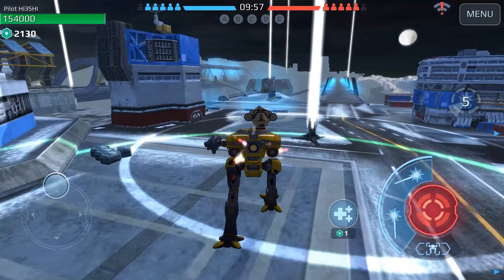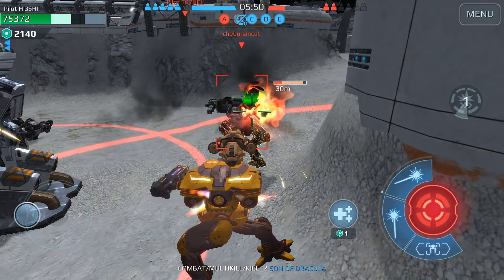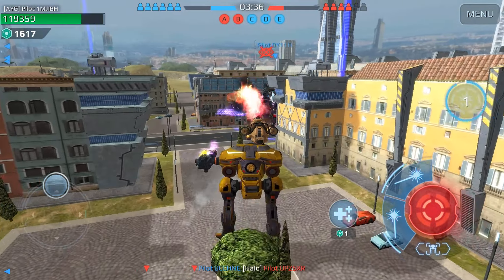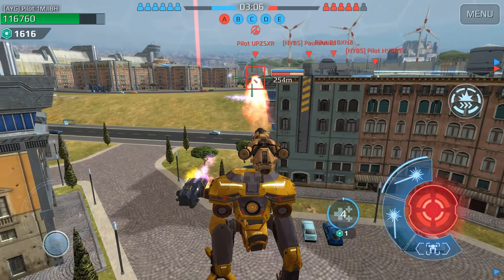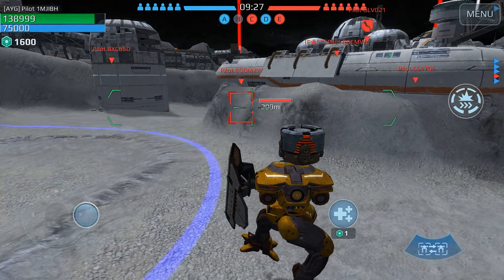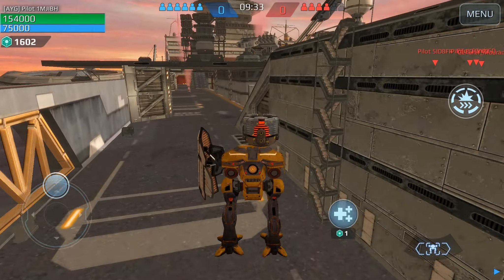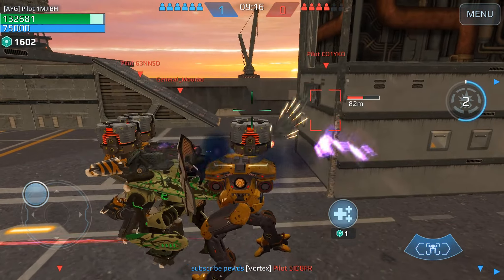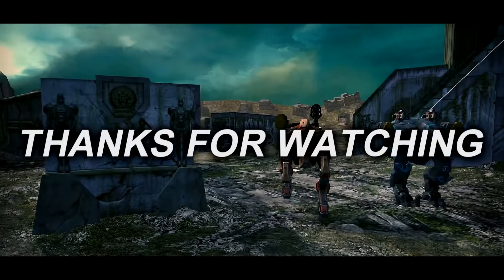[WR] 🔥 Tips To Play HELLBURNER More Effectively - Tutorial | War Robots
Tutorial was requested by Leon Stark WR. Thank you buddy for your request.
I am relatively small channel but I do enjoy editing and uploading War Robots gameplay on here as a hobby. I love editing videos and preparing thumbnails. My goal is to eventually get more subscribers and views/video in the future. Any type of feedback will be much appreciated. Thank you in advance!

Weekly Schedule:

[Comparisons]
→Tuesday

[Compilations]
→Thursday

[Tutorials]
→Sunday

→Other days I *might* upload videos←

Extra Schedule:

[Comparisons]
→Friday

[Compilations]
→Saturday

[Steam Gameplay]
→Monday

[Special Videos]
→ Wednesday

The extra schedule is not stable (videos might not come at stated days always)!